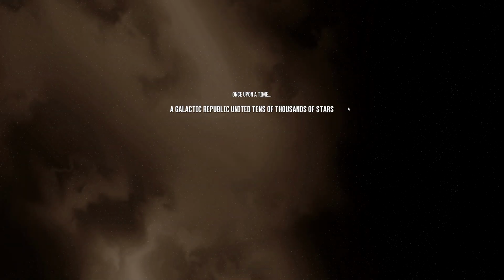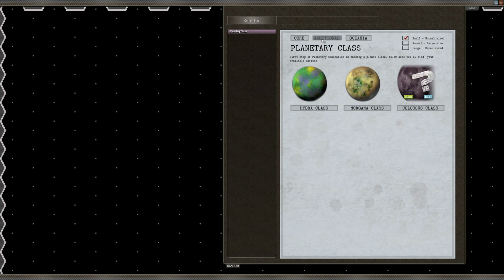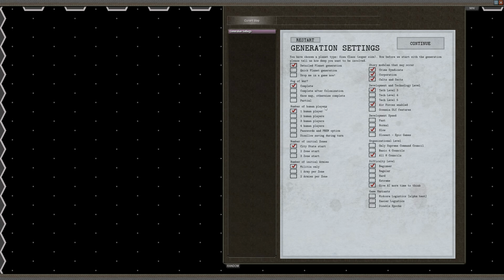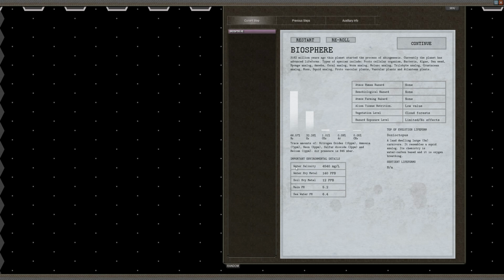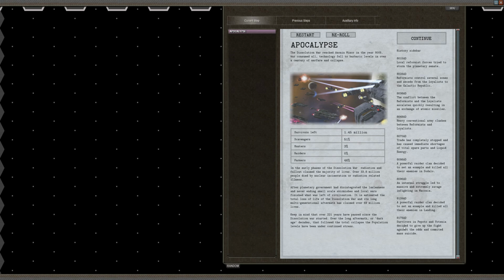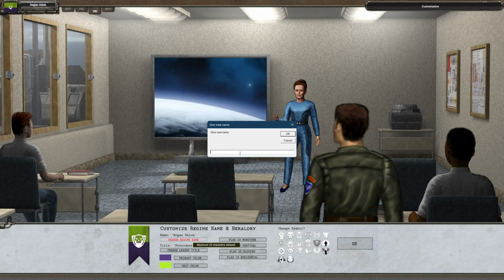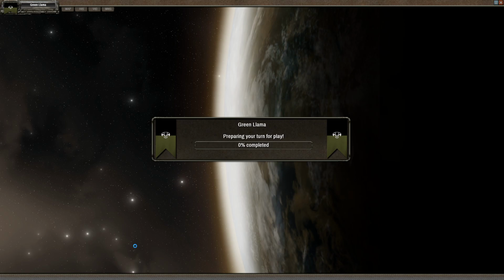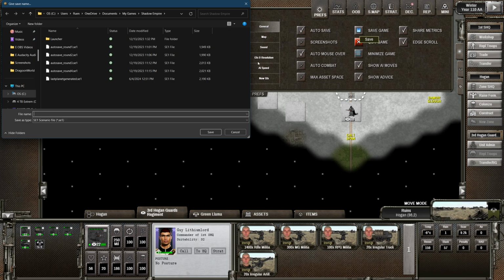Let's Try Shadow Empire (Complex 4X Strategy RPG Twist!) - Ep. 1 - This Game's INTRO Is NUTS!! @_@/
*NOTE - Playthrough also contains Oceania DLC!!

Hey guys!! So! This is going to be a new Let's Try to see where we can get with this one that I've wanted to play for quite some time, Shadow Empire!! Hope you guys will join me for this sure-to-be-EPIC journey, as we explore an alien planet of our design, contending with potentially hostile alien life as well all sorts of planetary conditions, to try and win over the planet and control as much of it as we can!!! This should be SUPER fun, so I hope you guys tag along and enjoy the content!! See you on this Siwa Class Planet! :)